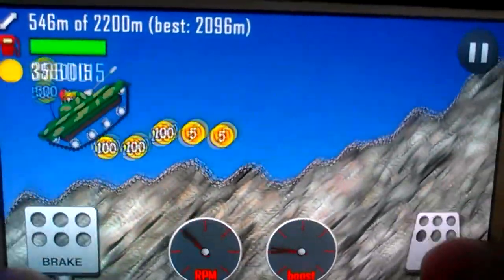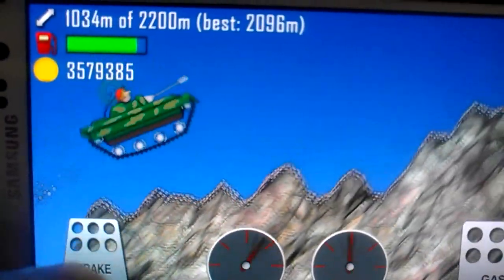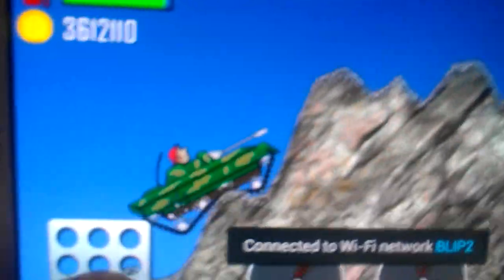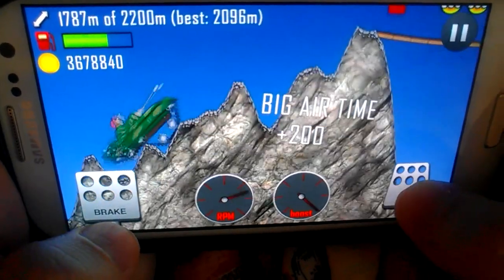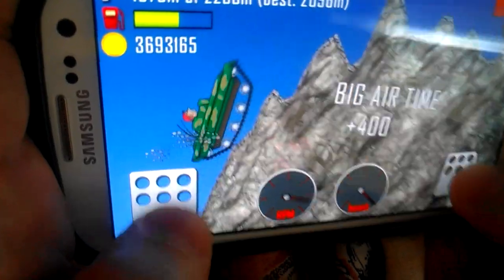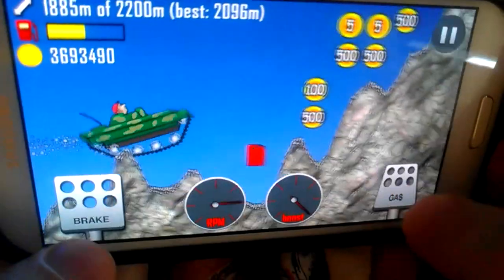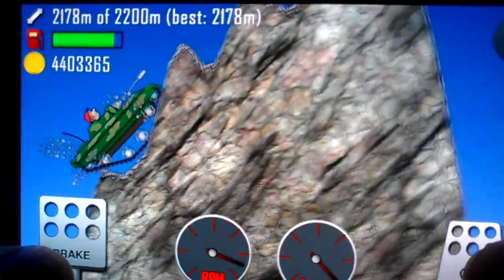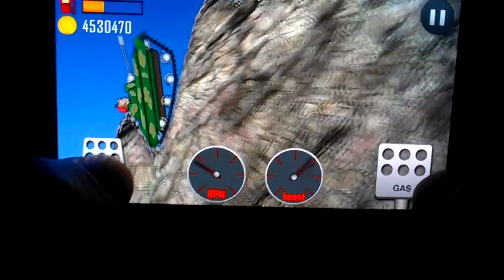Hill Climb Racing Tips & Tricks & HInts [ Part 5 ]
Forget HIll CLimber - CHECK OUT ROAD RACER!!!

Happy Gaming

Dan